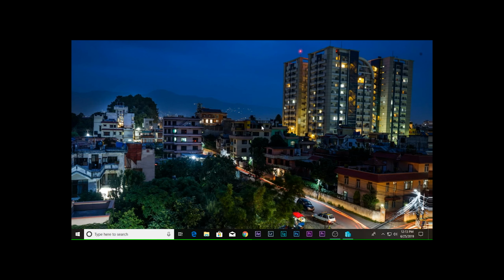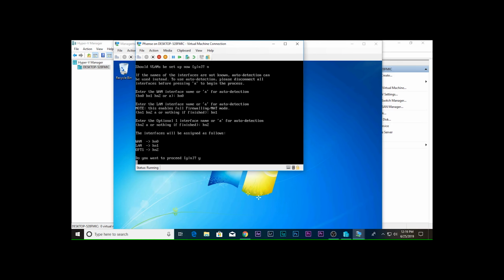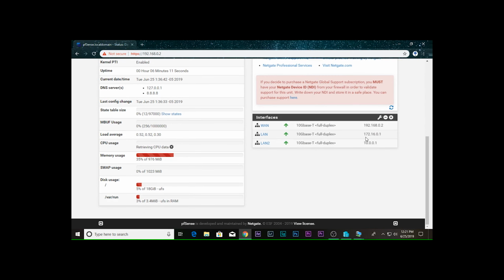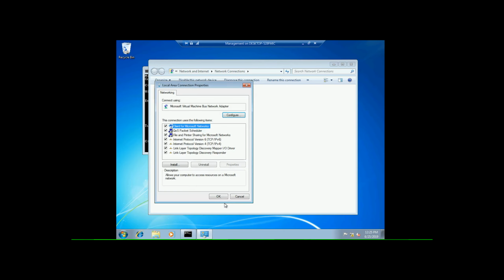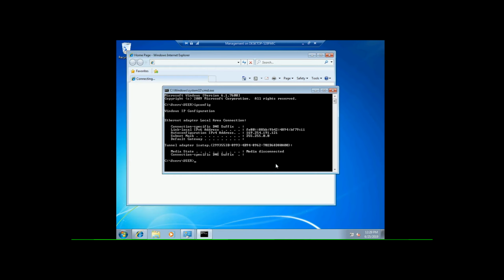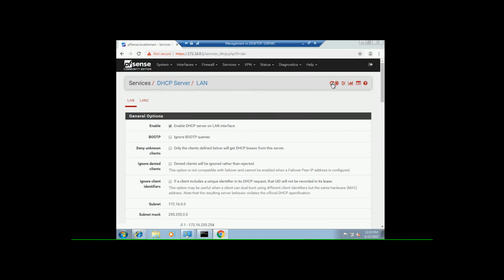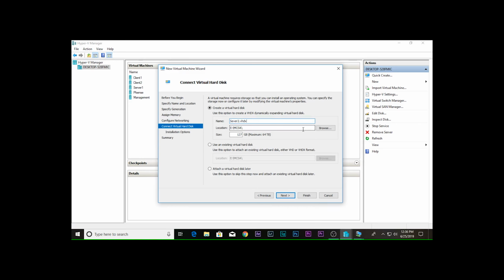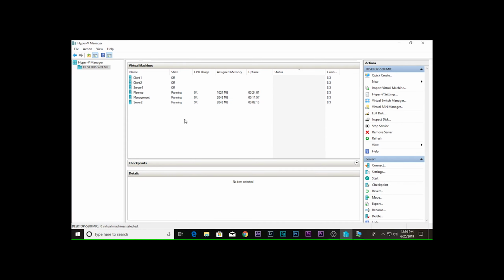Completing Virtual Lab and Installing Windows Server 2016| Hyper-v | Home Lab Series Part-2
Hello World !! In this Video We will be completing our Virtual Lab and  learning to install windows server 2016 and also be configuring pfsense according to our virtual network.

Gears Used :
Body: sony  a7ii
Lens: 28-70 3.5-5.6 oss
Mic: Boya BY-MM1

My Pc Specs:
Processor: intel core i5
Ram: 16gb
Graphics Card : Msi GTX 1050 ti